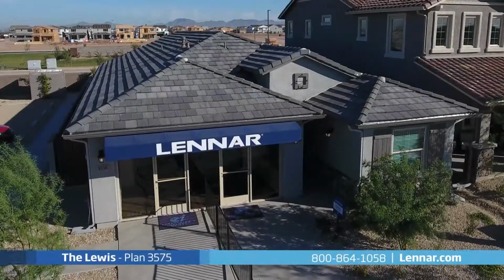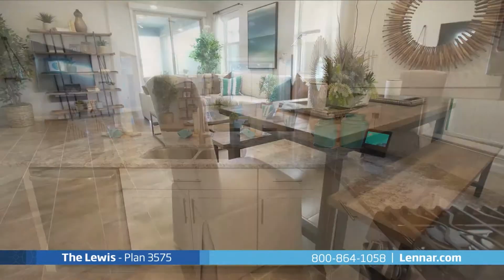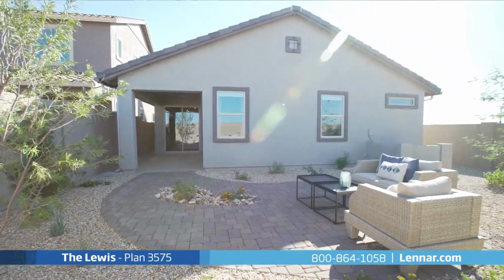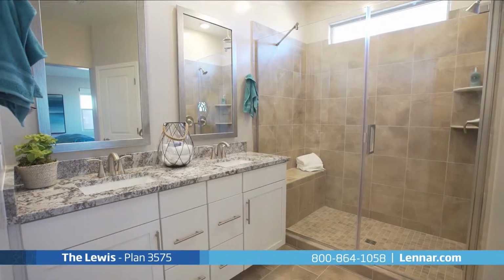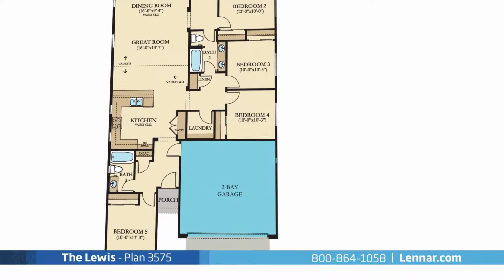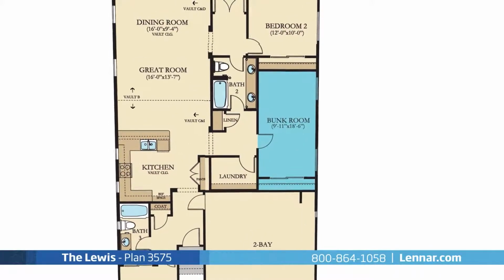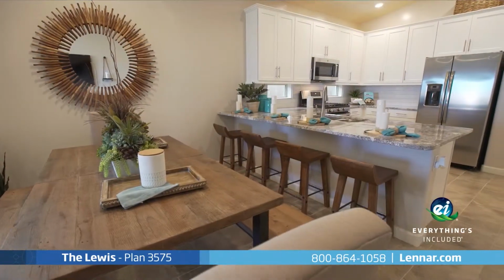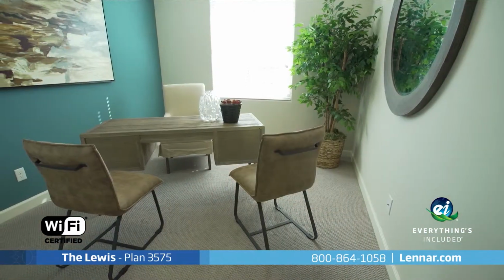The Lewis - Plan 3575 - Model Tour - Lennar Phoenix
Welcome to the Lewis Model. This beautiful one story home includes;
five spacious bedrooms, three full bathrooms, a gourmet kitchen with a large pantry and breakfast bar that overlooks the large open great room and elegant dining room with sliding door access to the included outdoor covered patio, perfect for extending your entertaining outdoors. The owner's suite of the Lewis also includes access to the covered patio, as well as a private bathroom retreat featuring a large step-in shower, a dual sink vanity, and a huge walk-in closet. This amazing new home also includes a walk-in laundry room, plenty of extra storage, and a 2-bay garage. Options for the Lewis are for families who don’t need the extra bedroom space; such as an optional bunk room instead of the third and fourth bedroom, or an optional mini garage instead of the fourth bedroom. And because Lennar is the ONE and only homebuilder in Phoenix to offer Everything's Included homes, the Lewis is WiFi certified and also includes all of the green features, smart technology and luxury designer upgrades that you have come to expect from Lennar. For more information on this amazing new home or for directions to any of our Premier Neighborhoods visit